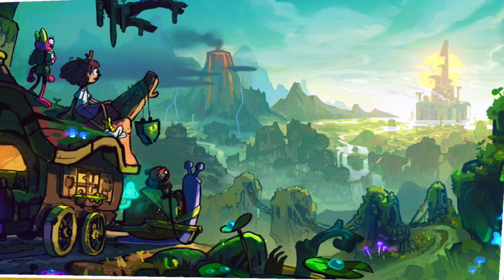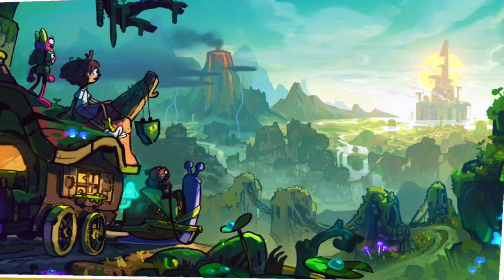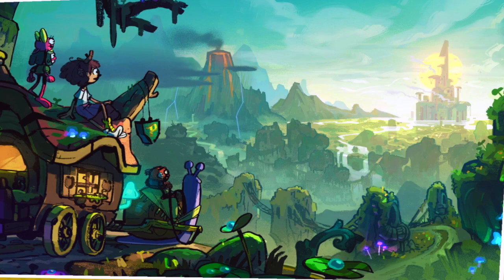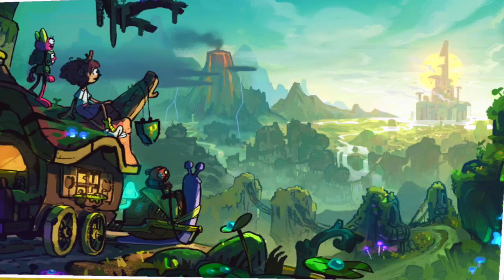Amphibia Season 2 Road Trip Art & Newtopia ?